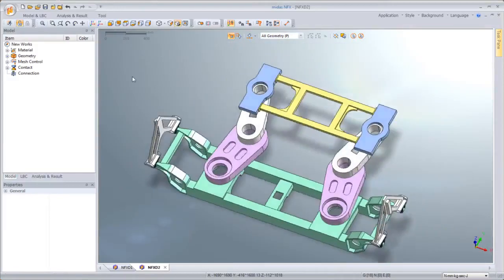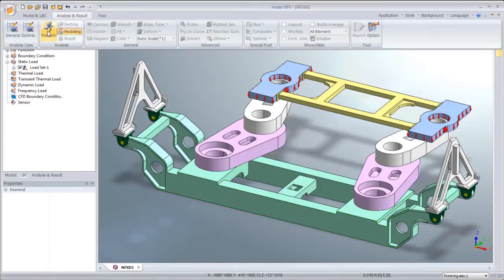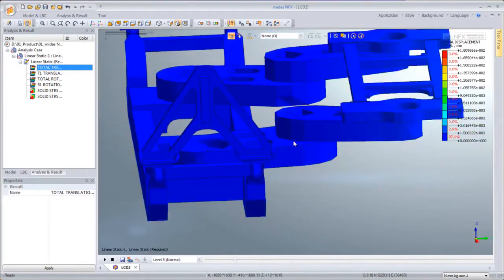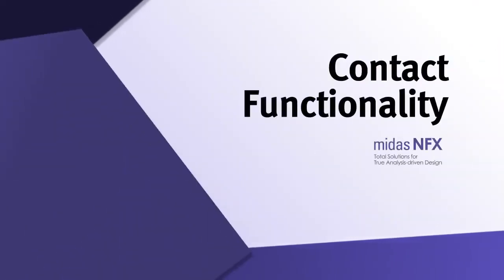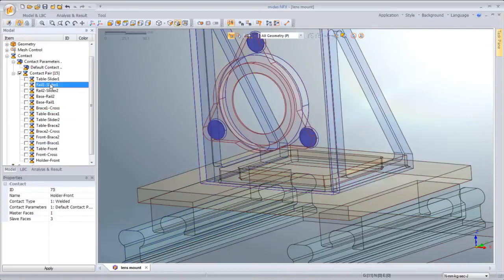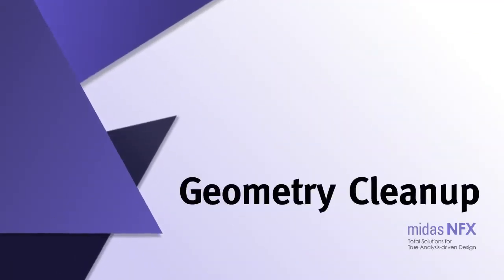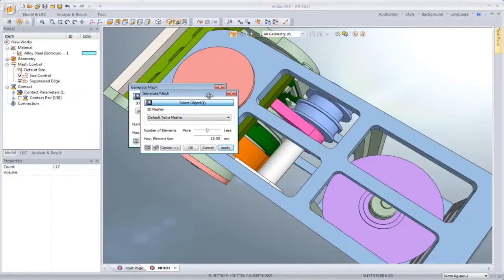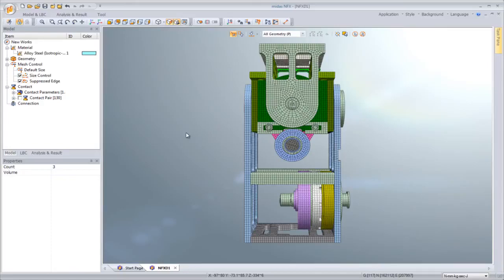midas NFX Geometry Modeling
NFX streamlines the repetitive design eliminating the tedious time-consuming process, leading to an optimum work process. Now, this model contains numerous small fillets and holes.  The fact that they do not influence the analysis, we need to simplify the model.  As you can see here, we can use a dedicated simplifying function to search, check and delete small features within a defined dimension.